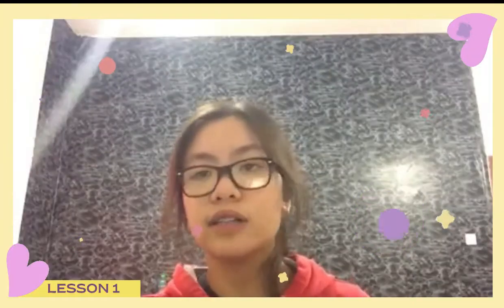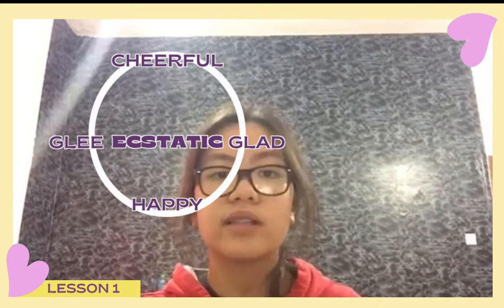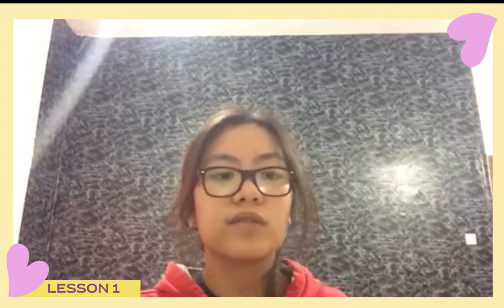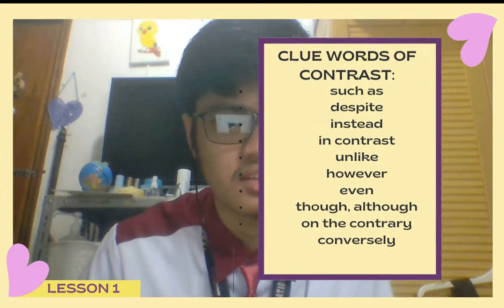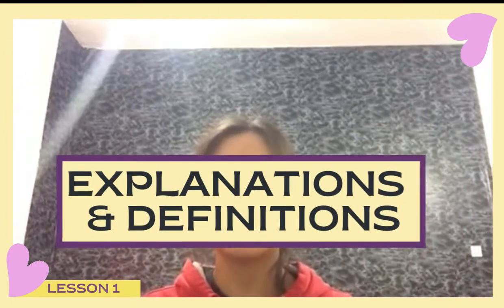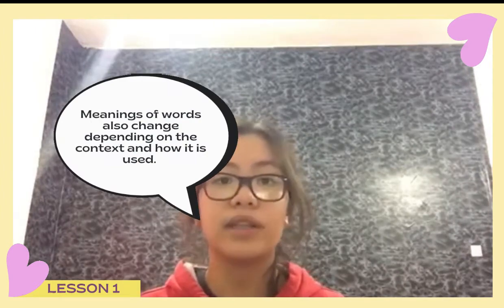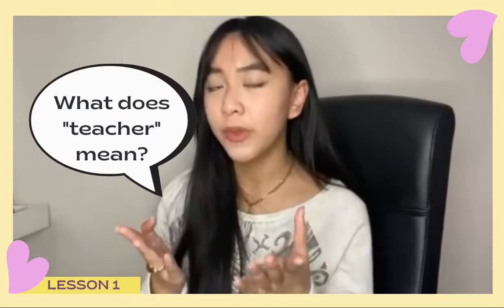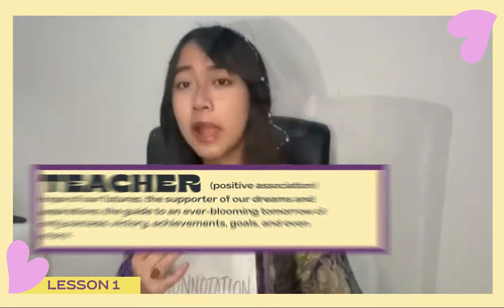The Reading Process and Reading Strategies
The strategies being discussed in this vlog are meant to encourage critical reading. Everyone needs to know that the end goal of reading is to make us critical thinkers who evaluate what we read.